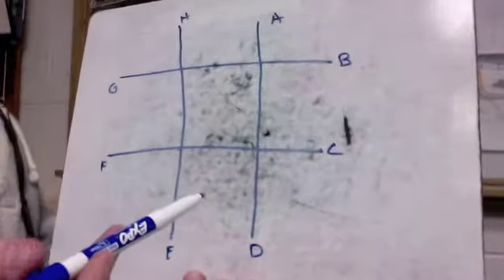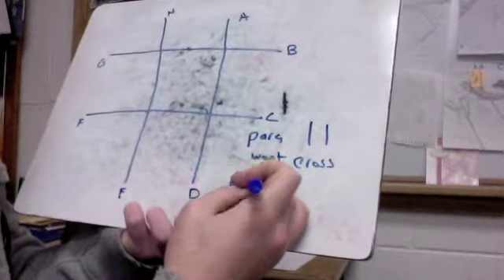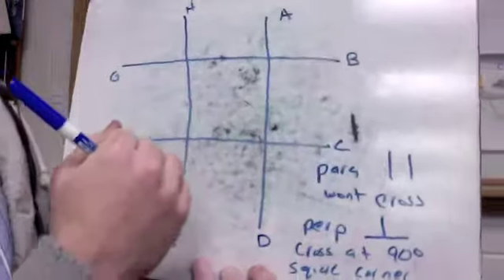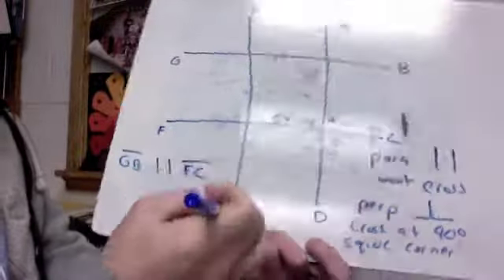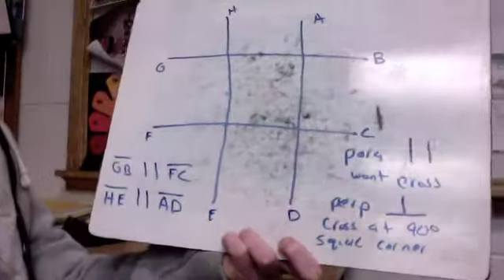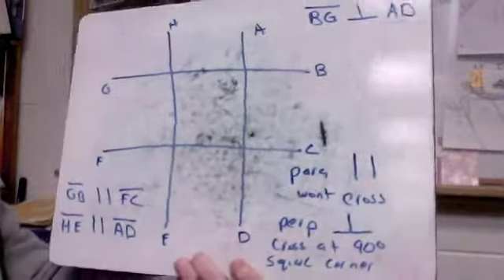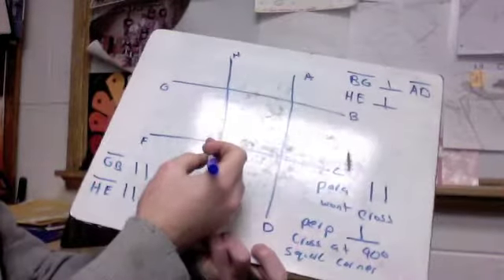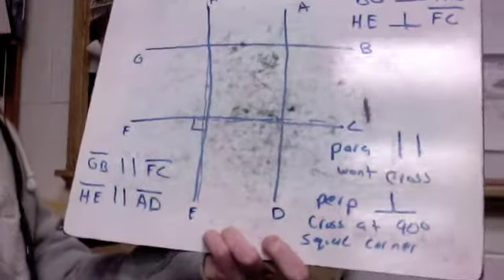Geometry Final Assessment Part Two